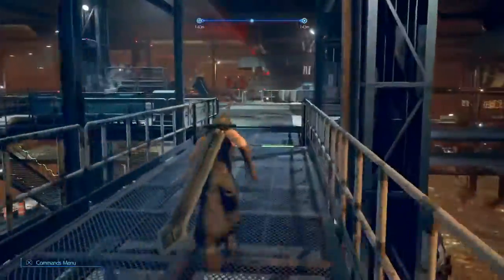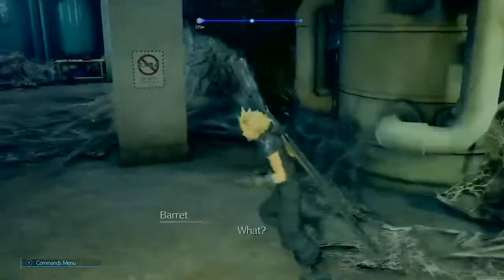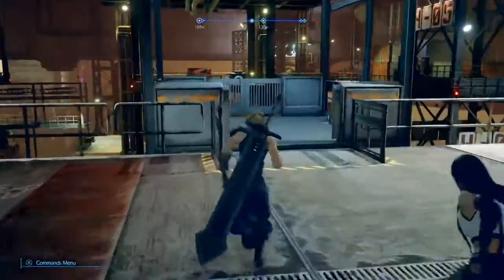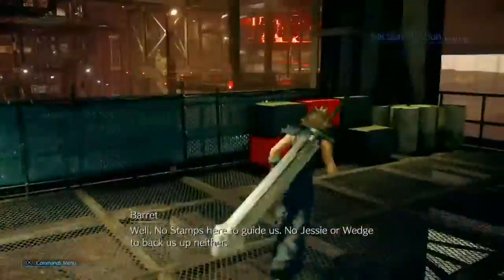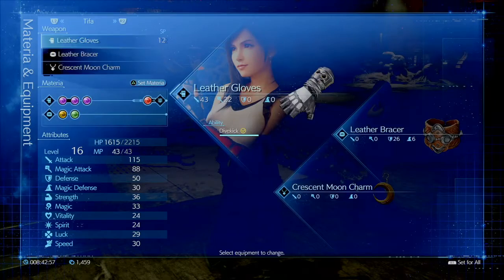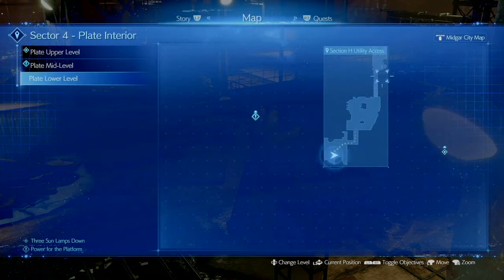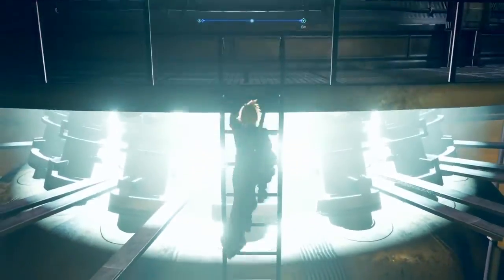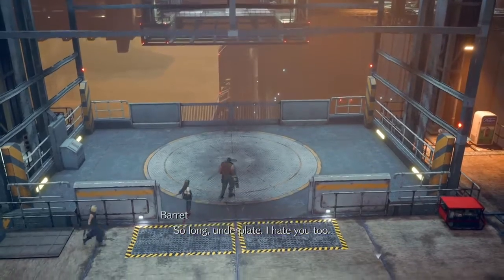Final Fantasy VII Remake - Let's Play Part 17: Cargo Platform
A spectacular reimagining of one of the most visionary games ever, FINAL FANTASY VII REMAKE rebuilds and expands the legendary RPG for today.

The world has fallen under the control of the Shinra Electric Power Company, a shadowy corporation controlling the planet’s very life force as mako energy.

In the sprawling city of Midgar, an anti-Shinra organization calling themselves Avalanche have stepped up their resistance. Cloud Strife, a former member of Shinra’s elite SOLDIER unit now turned mercenary, lends his aid to the group, unaware of the epic consequences that await him.

The story of this first, standalone game in the FINAL FANTASY VII REMAKE project covers up to the party’s escape from Midgar, and goes deeper into the events occurring in Midgar than the original FINAL FANTASY VII.